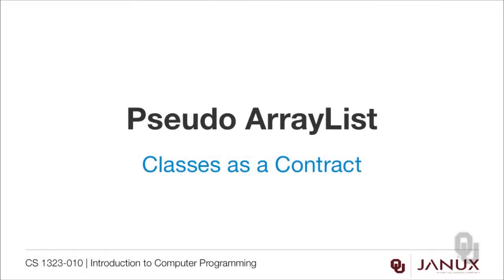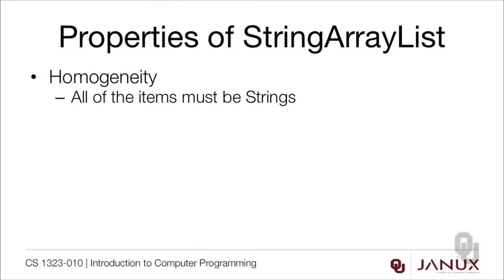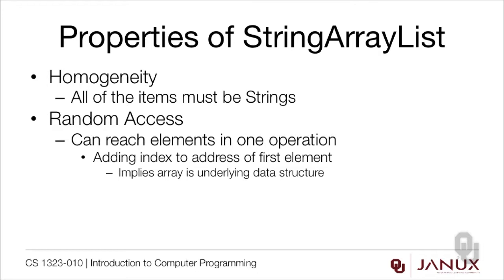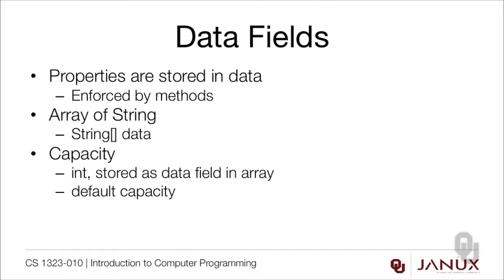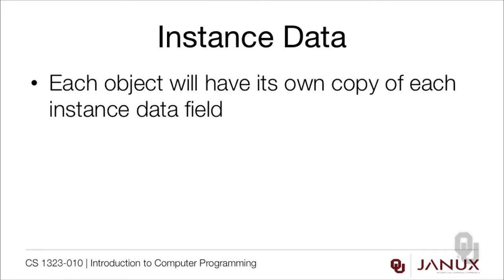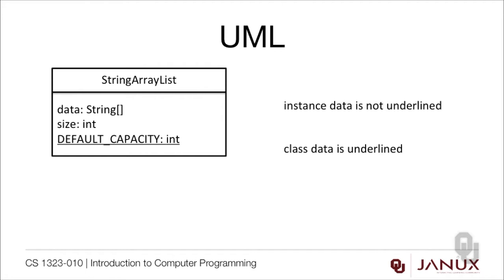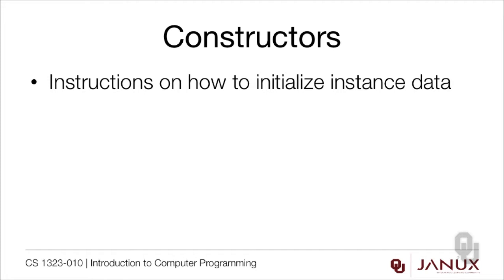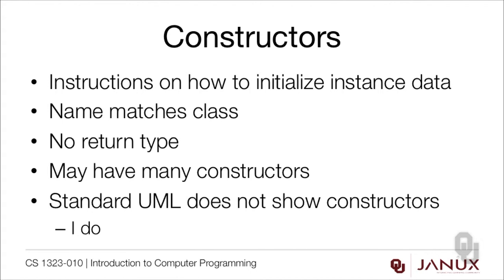Introduction to Computer Programming - Classes as a Contract - Pseudo ArrayList